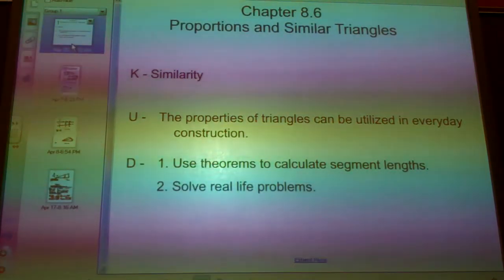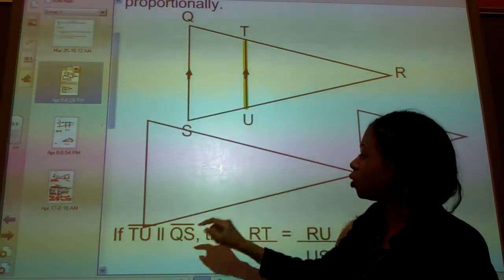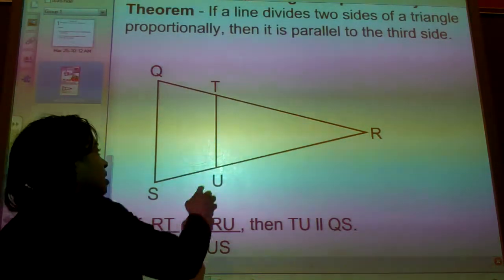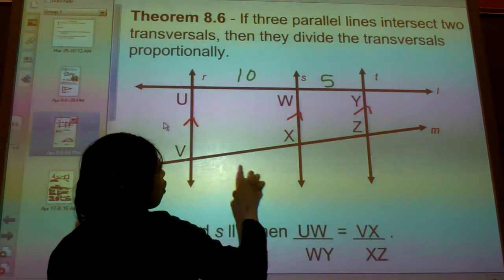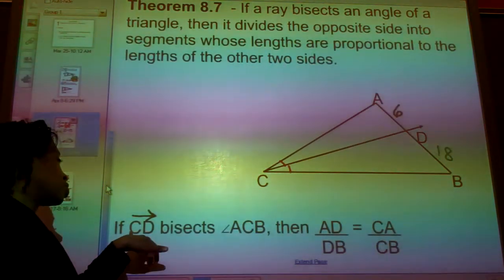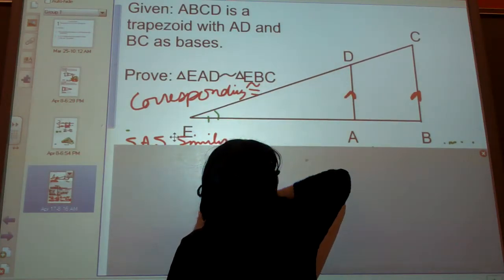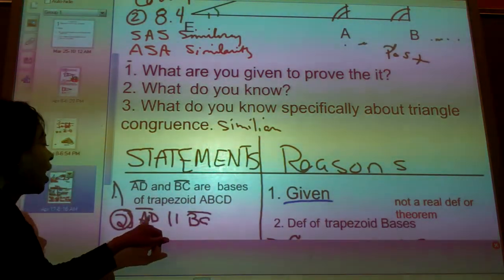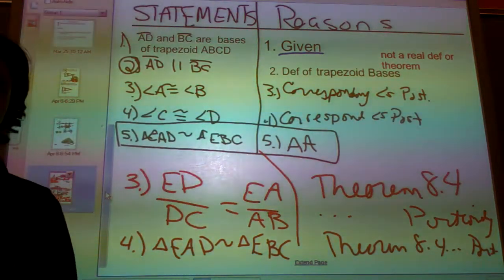Chapter 8-6 GEOMETRY Proportions and Similar Triangles